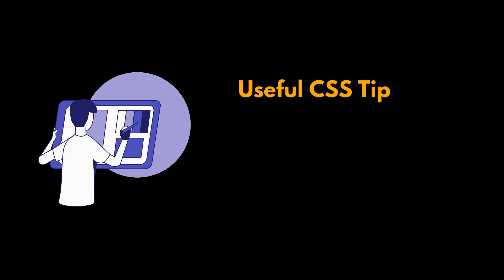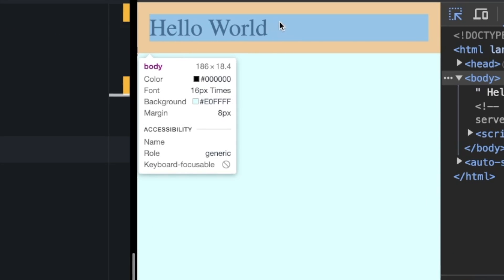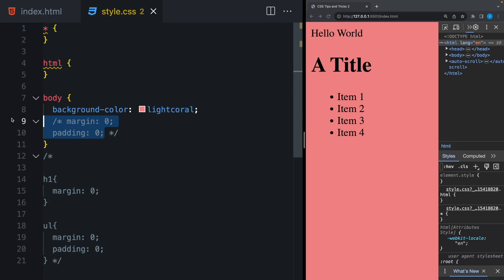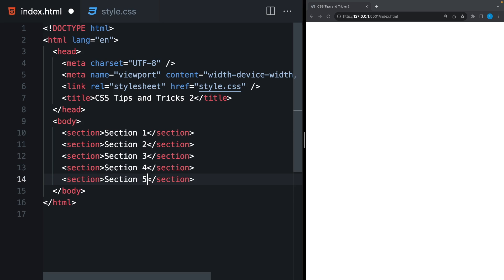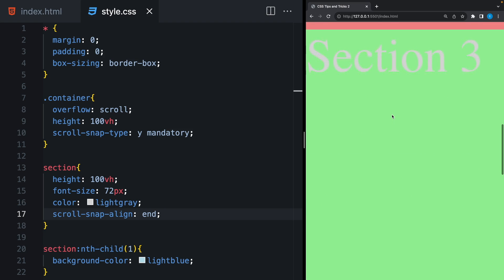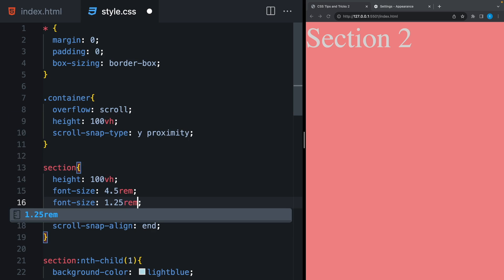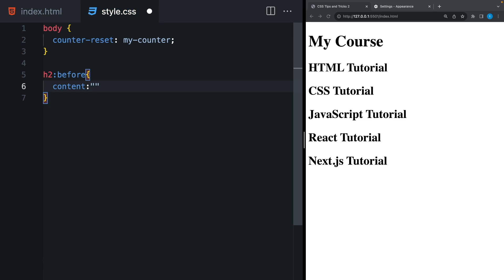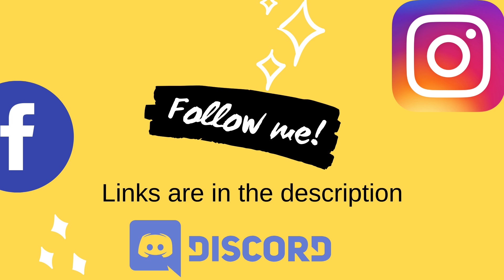CSS Tips And Tricks 2 | I Wish Somebody Told Me Before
Essential CSS tips and tricks that every front-end developer should know. The 2nd part of the CSS tips series

If it is valuable to you, you can support Lama Dev.

00:00 Difference Between *, html, body Tags
05:09 CSS Snap Scroll Effect
07:41 How to Convert pixels to rem Easily
09:43 CSS Counter (How to Use Counter Without JavaScript)
11:02 How to Order Flexbox Items with CSS